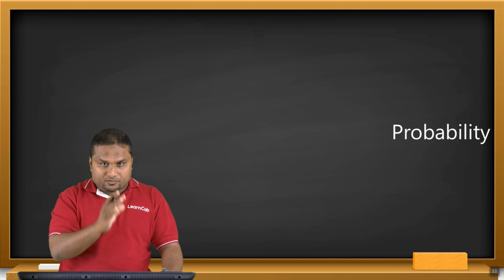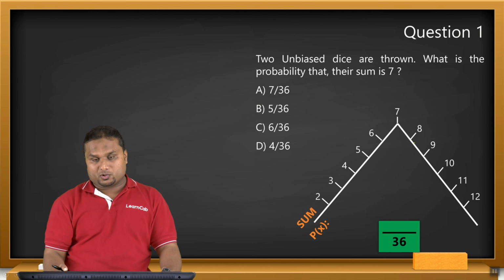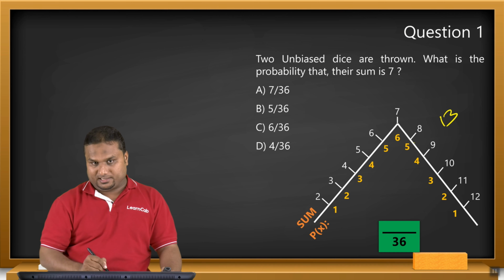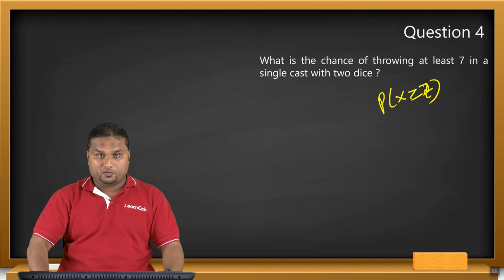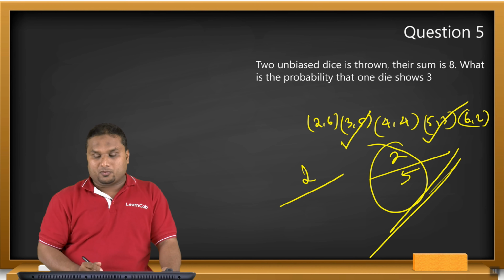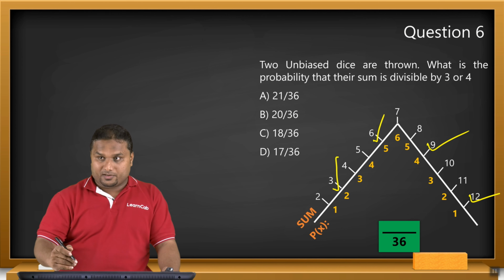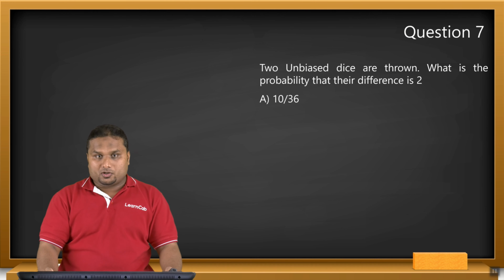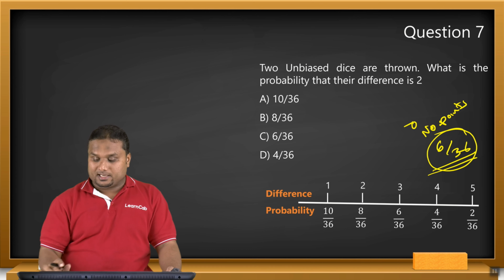Dice Rolling Probability | Business Mathematics & Logical Reasoning & Statistics | CA Foundation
Concept of Probability is used in accounting and financing understand the likelihood of occurrence and non-occurrence of variables. It will help in developing finance forecast in which you have to develop expertise in the advanced stage of your Chartered Accountancy career.

Throwing dice is more complicated than tossing coins, as there are more than 2 values. If you throw a single dice, then it can fall six ways, each of which is equally likely if the dice is true. So the probability of getting one particular value is 1/6. If you want either of two values it is 2/6 or 1/3, and so on. It gets more interesting when you have two and three dice
In this video “MR. MICRO SECOND” ASIF PAZHERI demonstrates with question and answers how to calculate a variety of dice rolling problems that involve two and three-sided dice